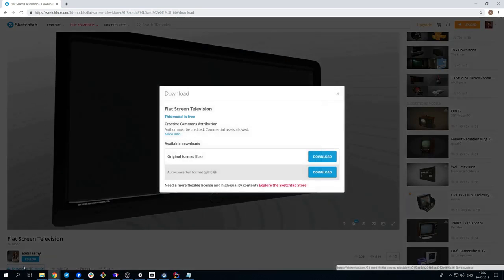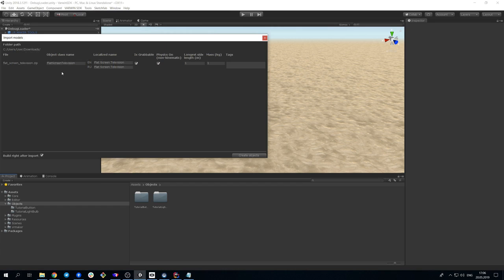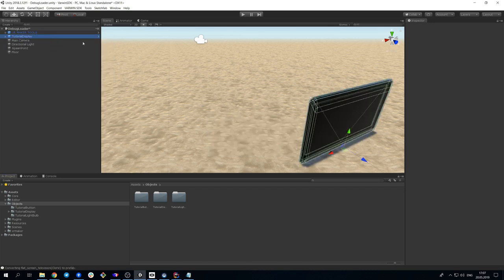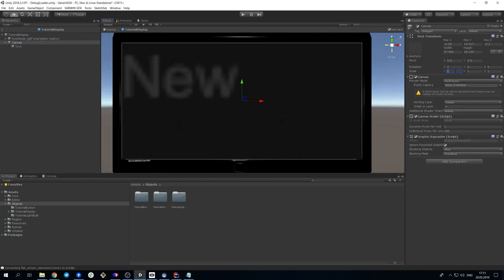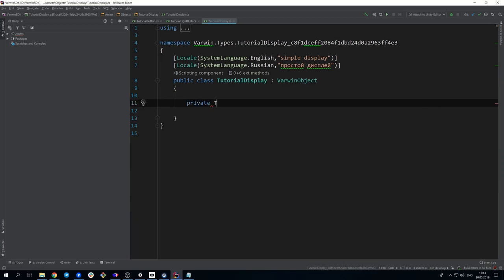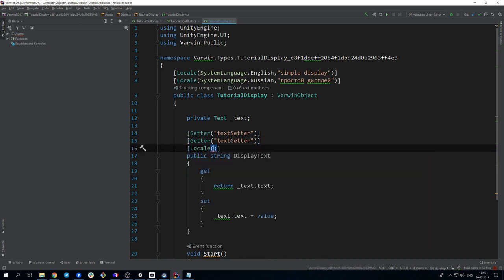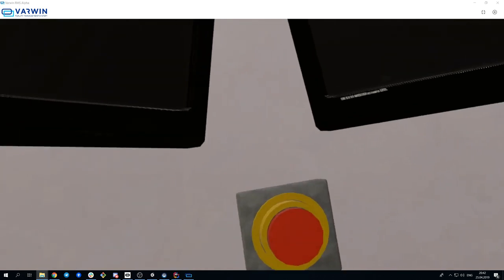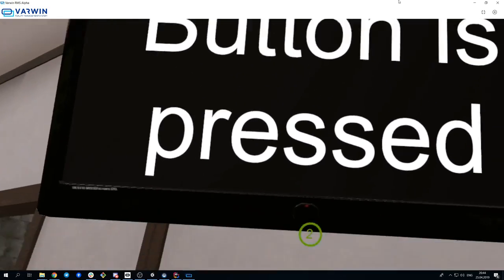Creating a "display" object | Varwin XRMS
In this video we will show you how to create a "display" object in Varwin XRMS and upload it on the platform✔️